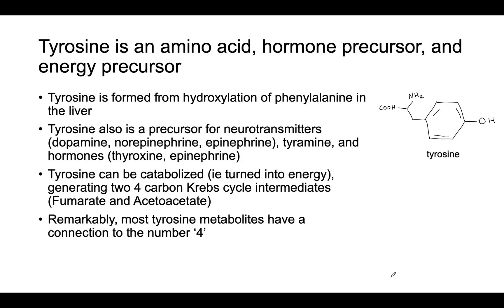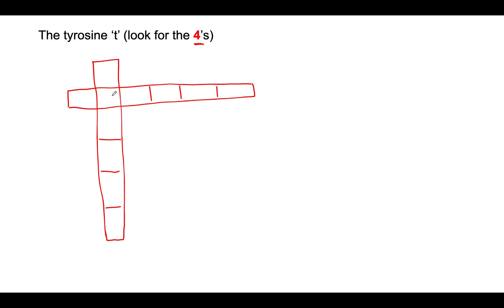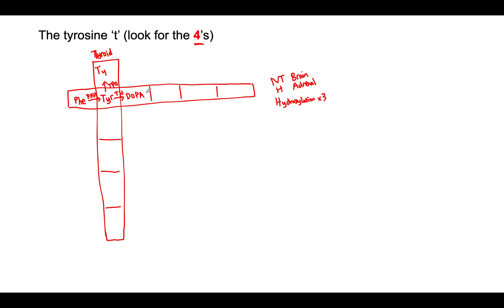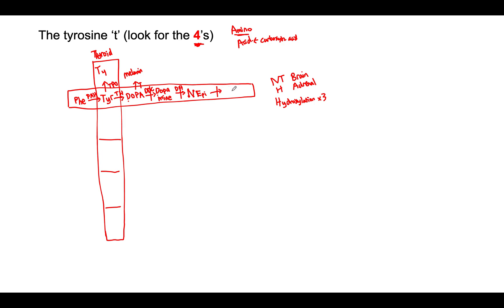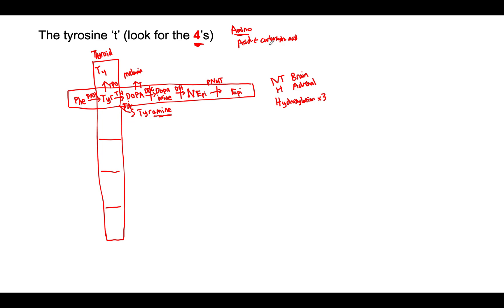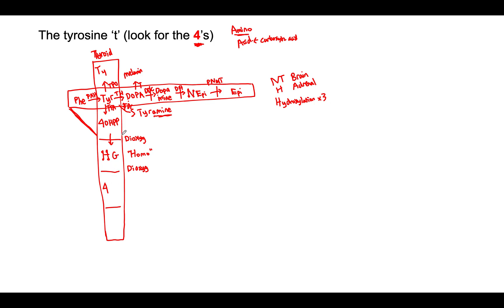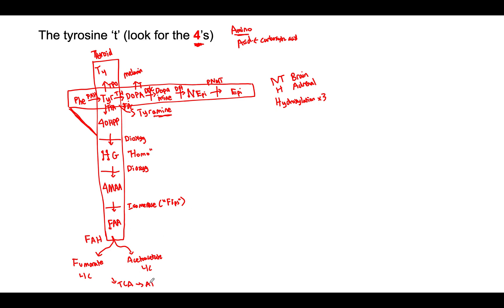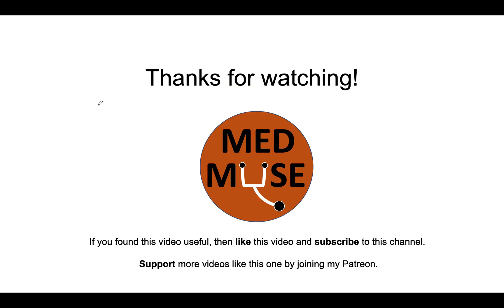Tyrosine Metabolism - A Clever Mnemonic!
Tyrosine is a very important amino acid. Tyrosine is also a hormone precursor (thyroxine, epinephrine), neurotransmitter precursor (dopamine, norepinephrine, epinephrine), and energy precursor (ie generates two 4-carbon intermediates fumarate and acetoacetate for the citric acid cycle, which ultimately produces ATP)!  Remarkably, most tyrosine metabolites have a connection to the number ‘4’ -- we'll uncover this mnemonic here. It's a long video, but stick it out until the end, and you'll be rewarded with a nice way to remember the major products of tyrosine catabolism!